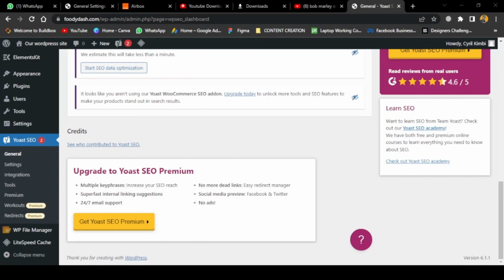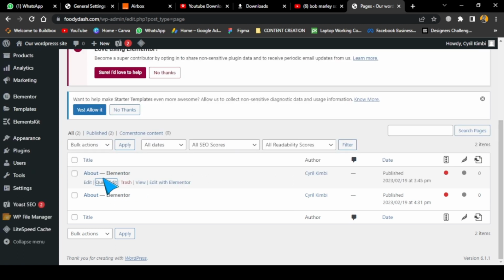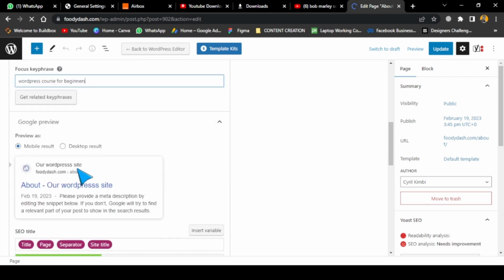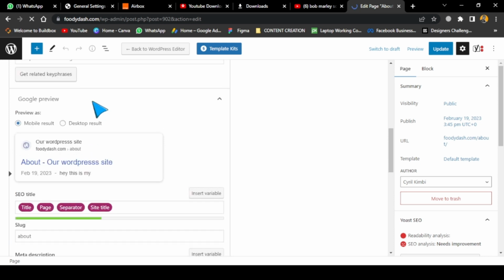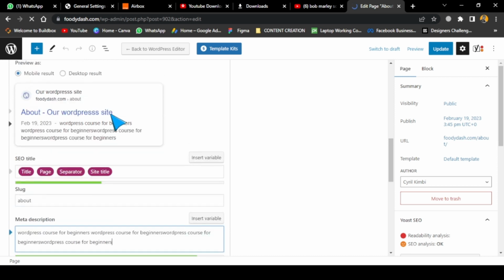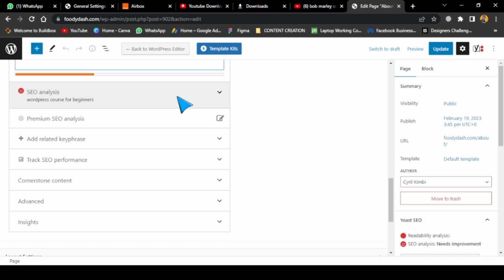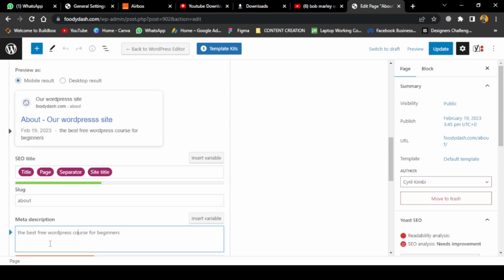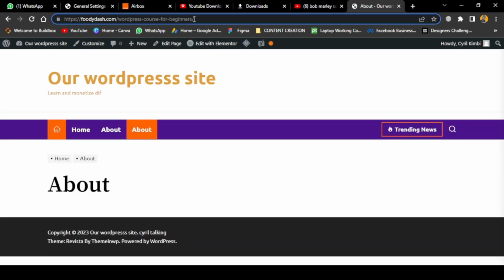Essential WordPress SEO For New Websites: Optimizing Performance & Functionality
Dive deeper into essential plugins! Learn how to configure and optimize them for maximum impact on your website's performance and functionality. Watch now and unlock advanced features!